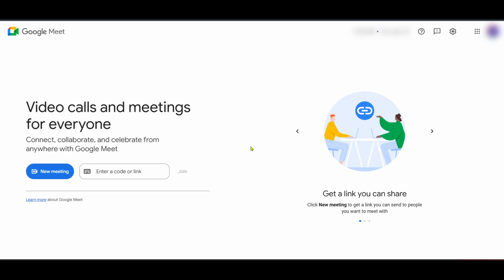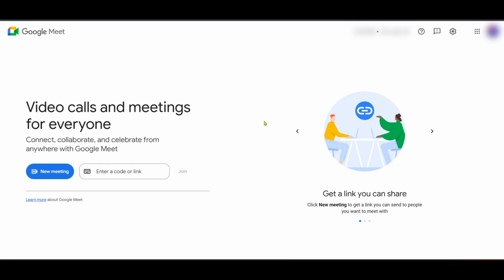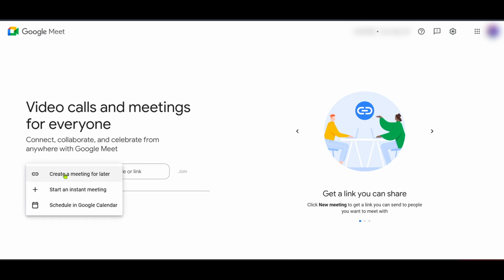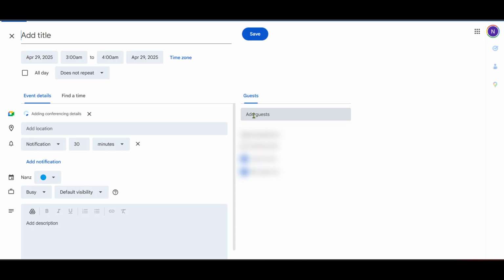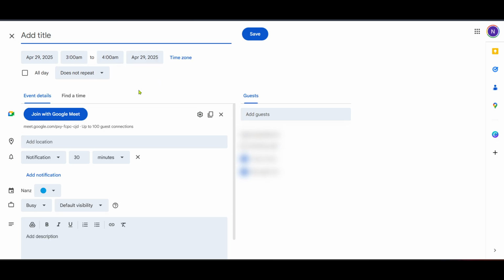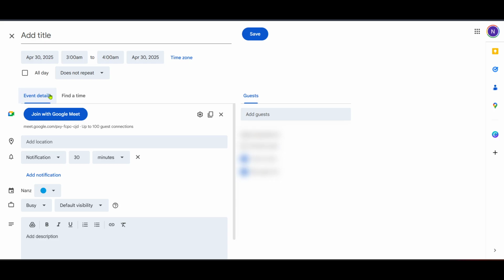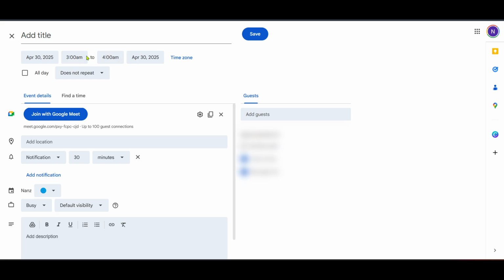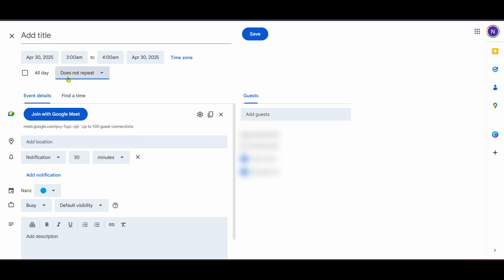How To Schedule Google Meet In Advance (Full 2025 Guide)